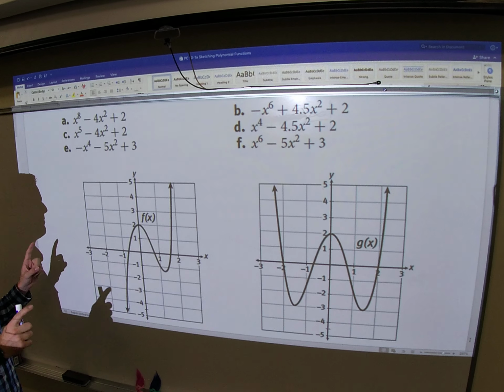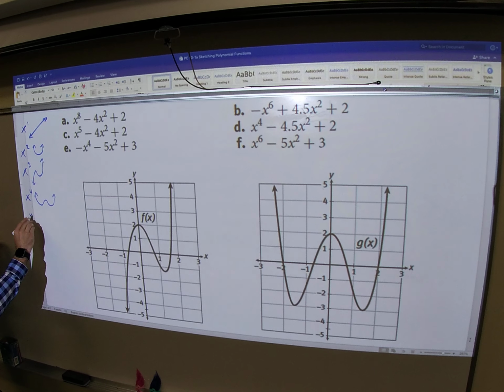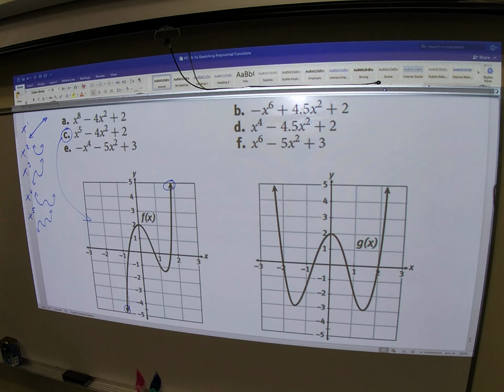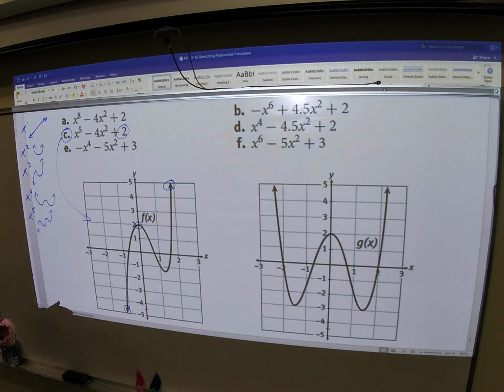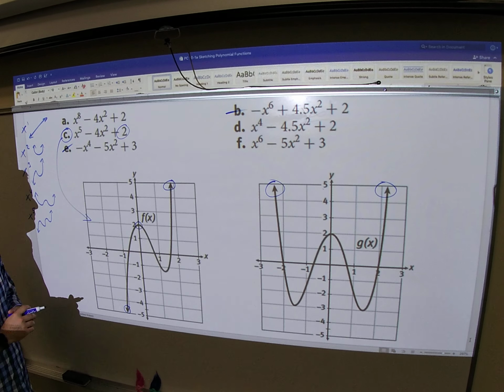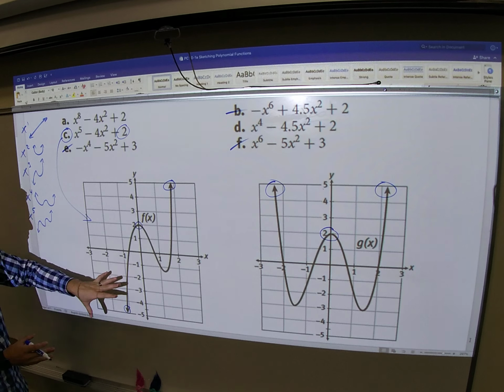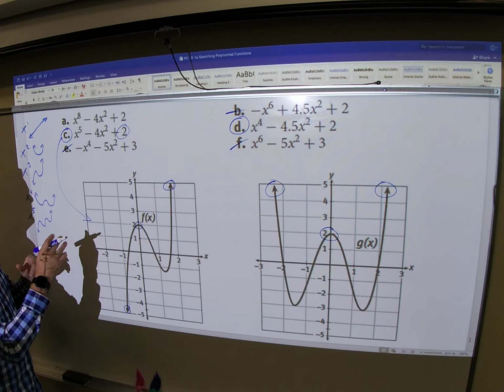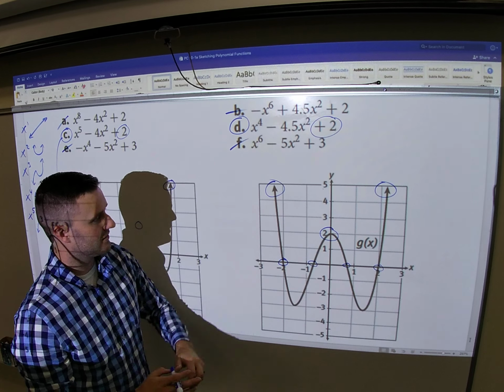12 Polynomial Matching Functions with a Graph